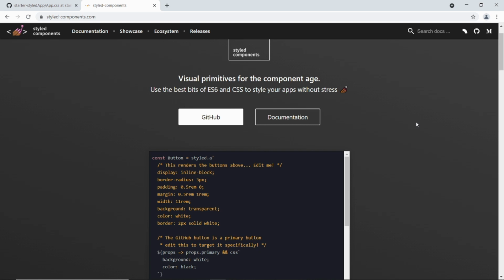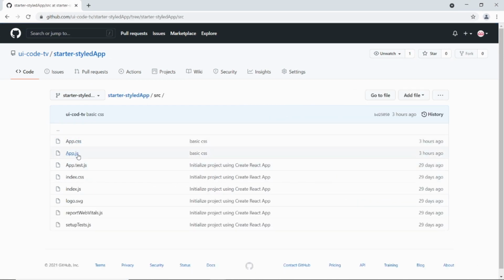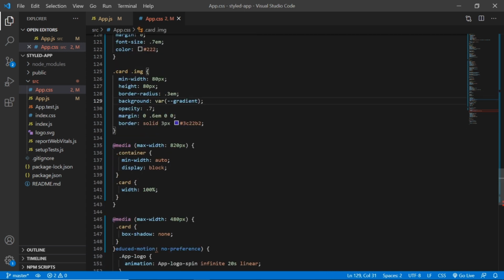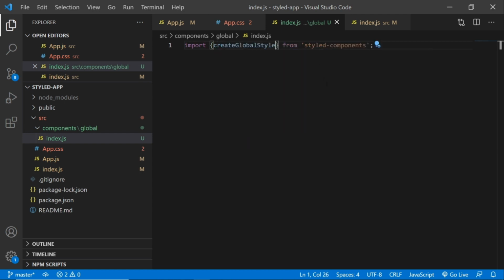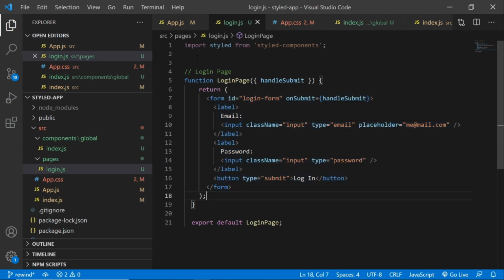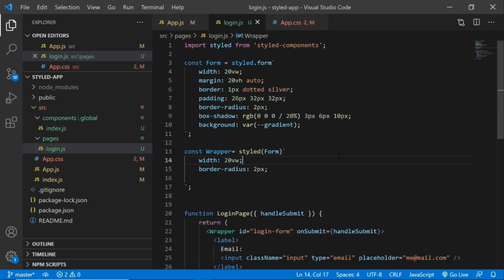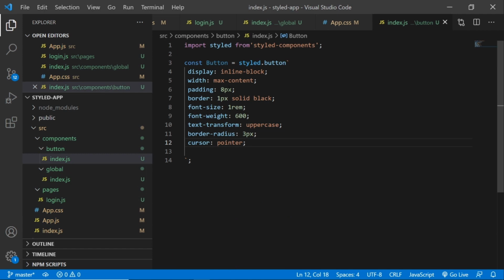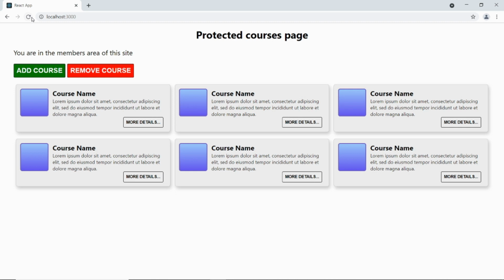Styled components Tutorial Part1: Tips and tricks for styling login forms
This is part 1 of a  2 part Tutorial on using Styled components in React.js.  In this video, you will learn how to set up styled components, set up a global style using createGlobalStyle. Also, learn how to create base button styles and extend styles.

Styled Components is a library categorized as  CSS-in-JS. This is different from css modules, which is the alternative way of styling your React app. You can organise style components in a way to create your own design systems like Material-ui or Bootstrap.

Intro : (00:0:00)
Demo code walk through: (00:05:18)
Setup component style module : (00:15:05)
Setup global style using createGlobalStyle : (00:17:05)
Setup login form styles : (00:23:48)
Setup base button styles and extend it : (00:36:50)